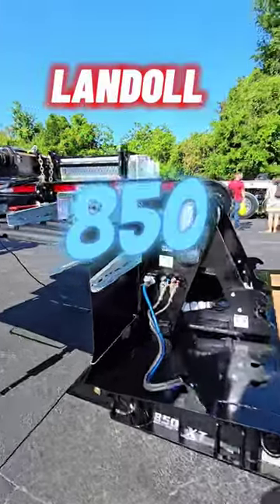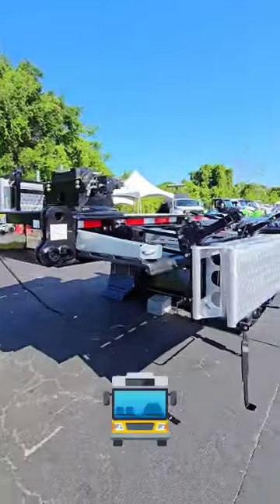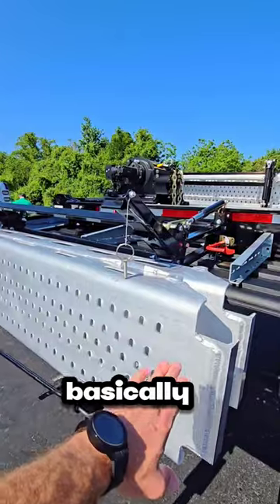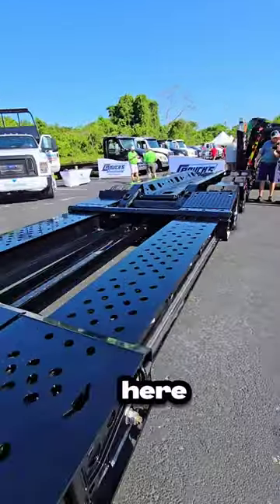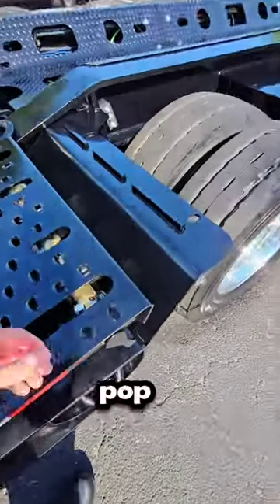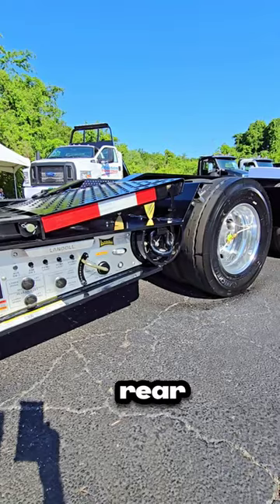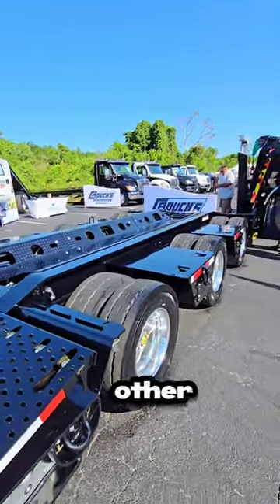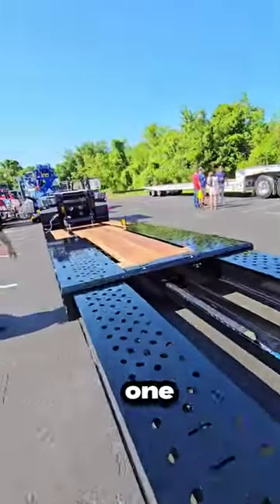You are going to need one!